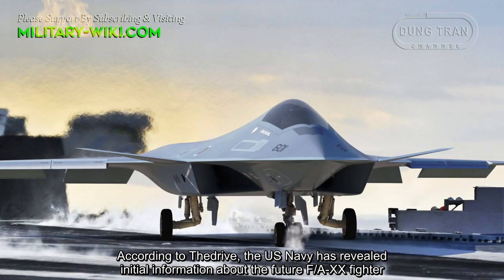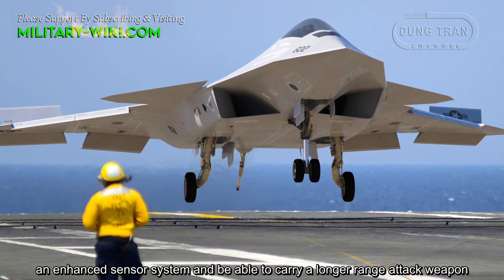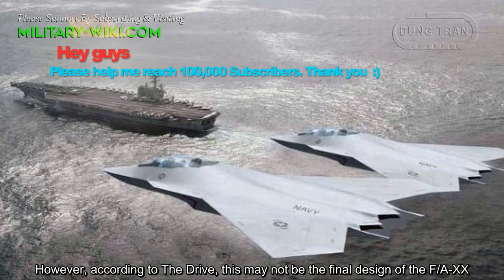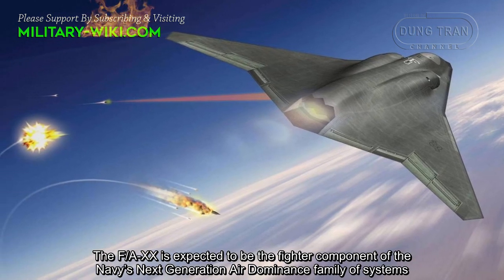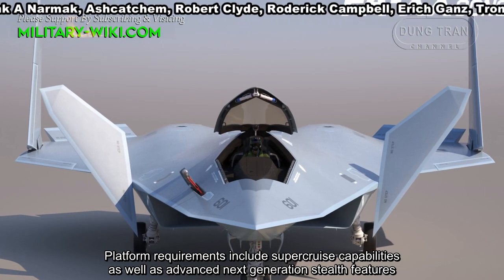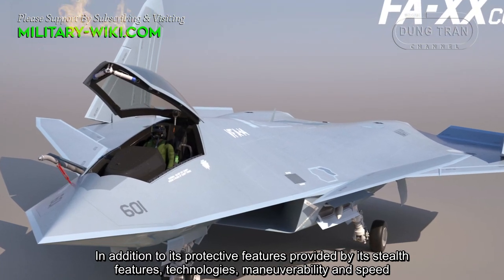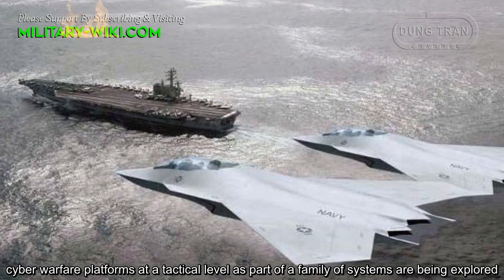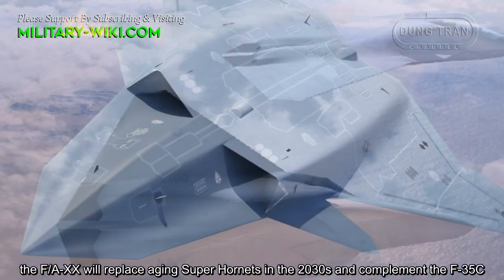F/A-XX Program - Revealing The Next Generation of F/A-18E/F Super Hornet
According to Thedrive, the US Navy has revealed initial information about the future F/A-XX fighter, aiming to replace the F/A-18E/F Super Hornet in the 2030s. Proposed designs for the next-generation aircraft were also revealed. Accordingly, the US Navy wants the future F/A-XX fighter to have a greater range and faster speed than the Super Hornet, an enhanced sensor system and be able to carry a longer range attack weapon.

Thank you very much.
Best regards
Dung Tran.